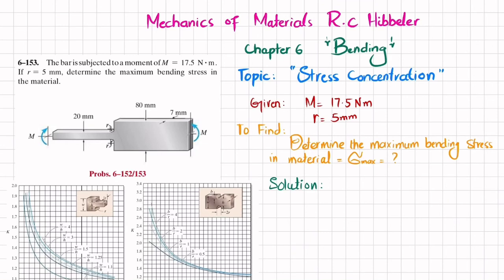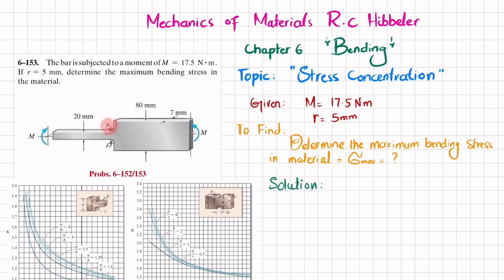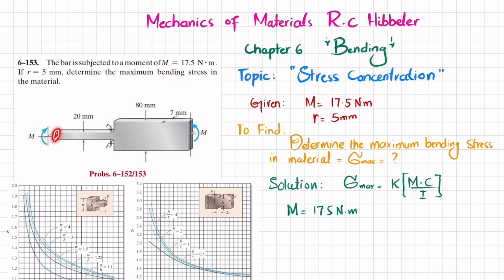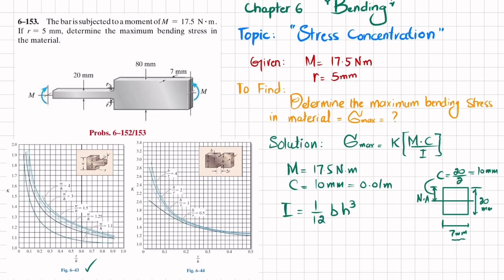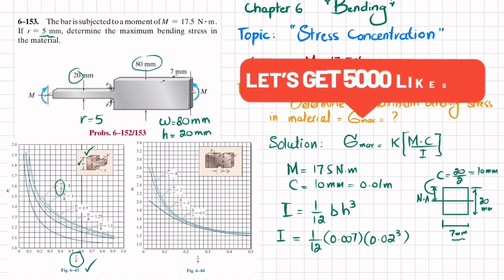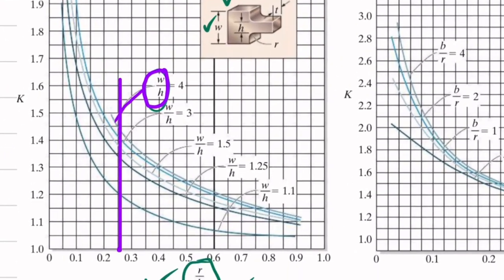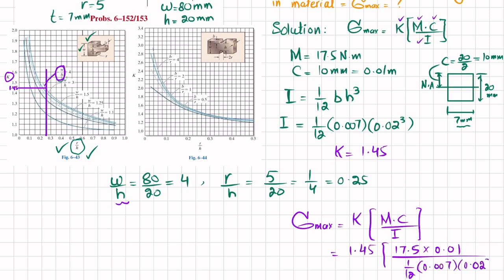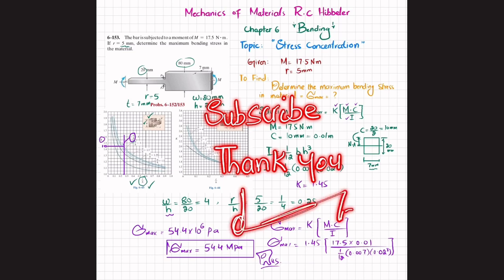Determine maximum bending stress in material | Problem 6-153 | Mechanics of materials Rc Hibbeler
6–153. The bar is subjected to a moment of M = 17.5 N .  m.If r = 5 mm , determine the maximum bending stress in the material..
287 Problem solutions of all chapter of  Mechanics of Materials by Beer & Johnston